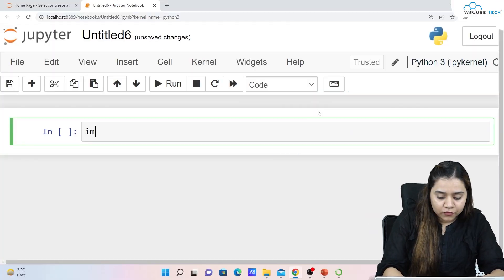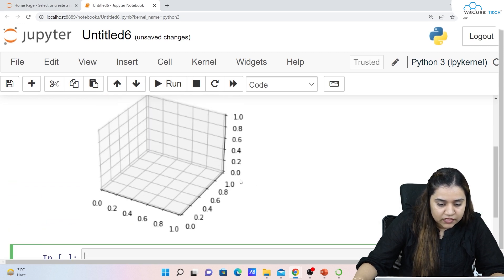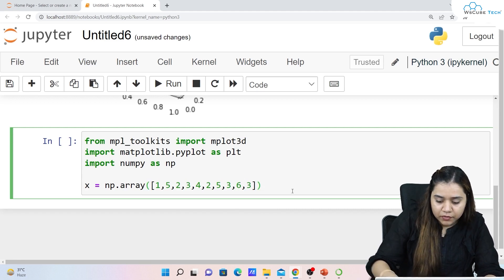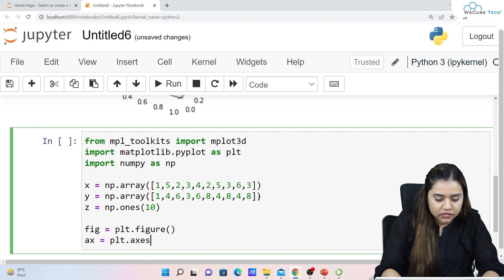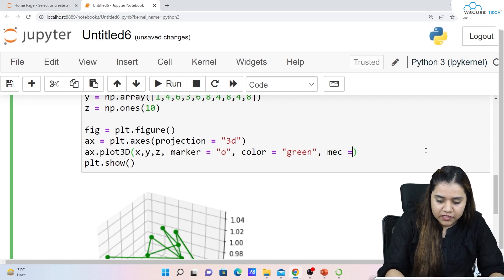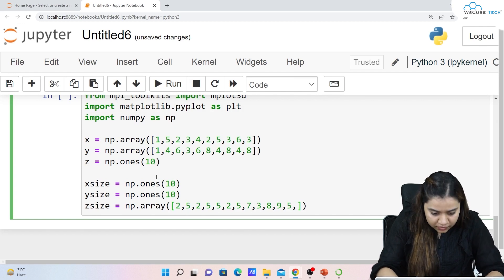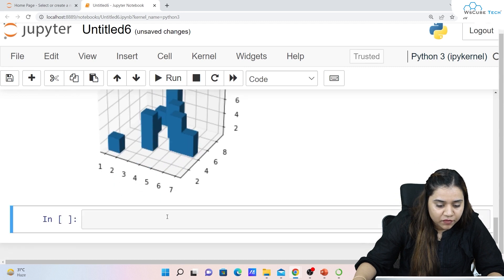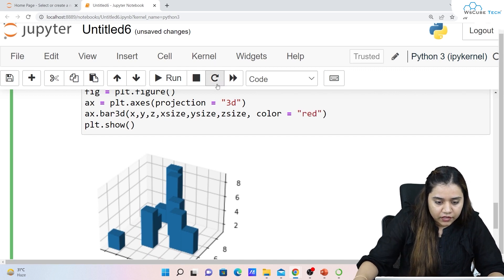Python Matplotlib Tutorial : Creating 3D Surface Plots With Matplotlip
In this video, learn Python Matplotlib Tutorial: Creating 3D Surface Plots With Matplotlip. Find all the videos of the Matplotlib Tutorial in English - Full Matplotlib Course Beginners to Advanced in this playlist